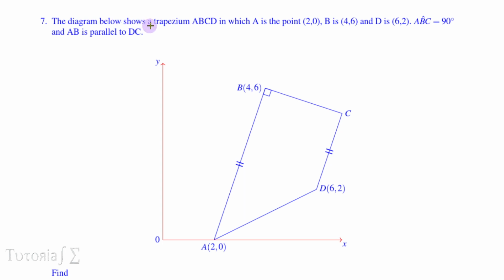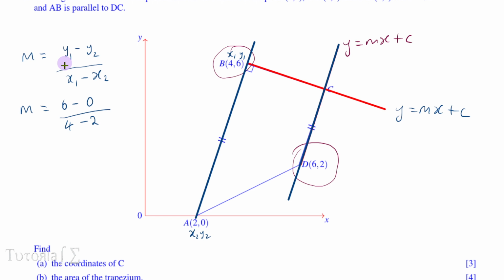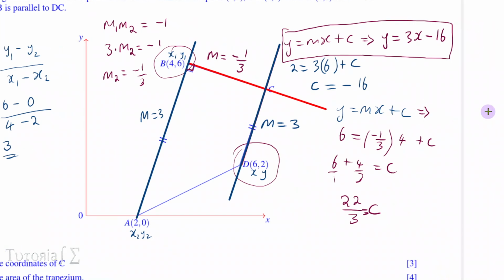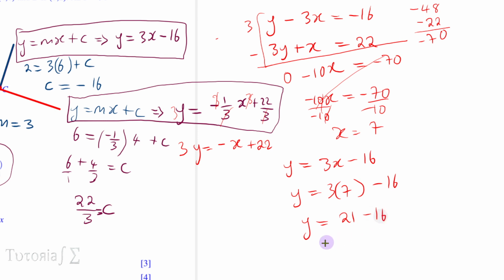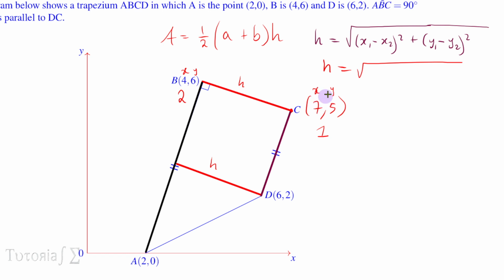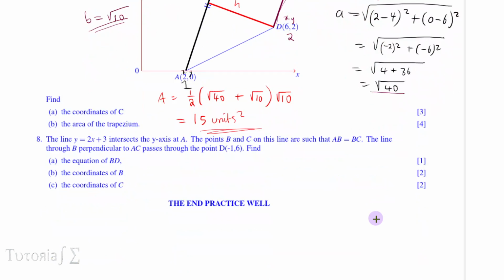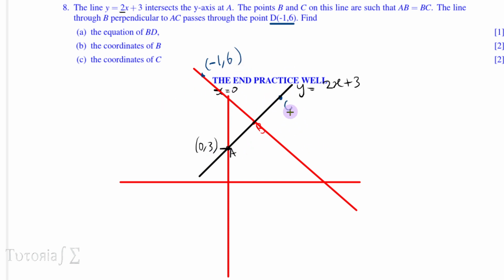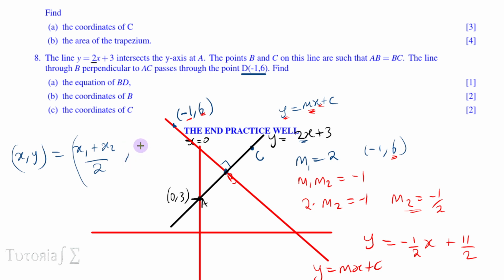coordinate geometry perpendicular bisector.